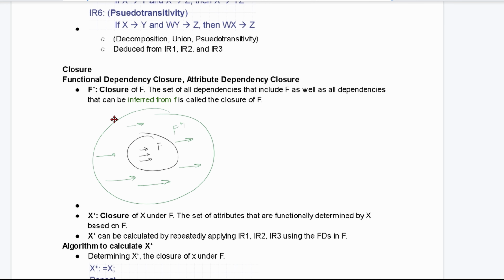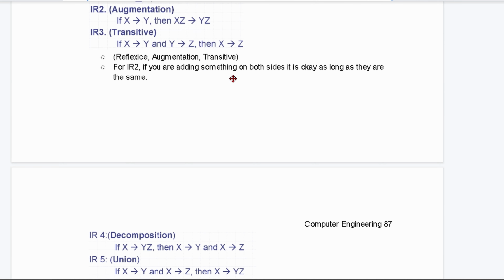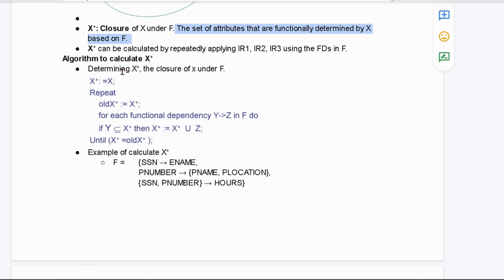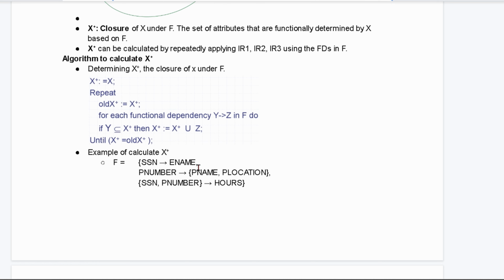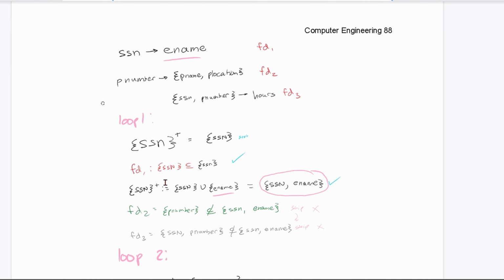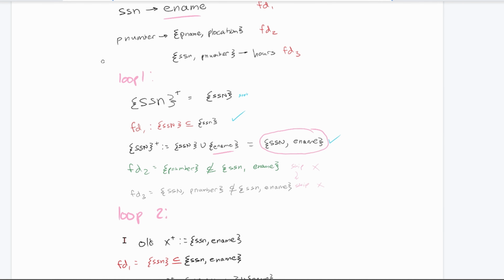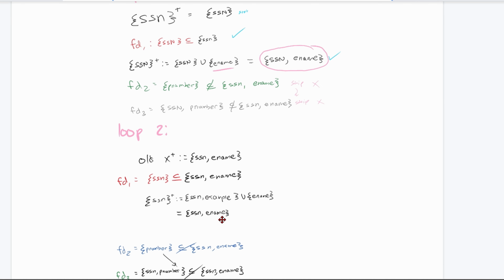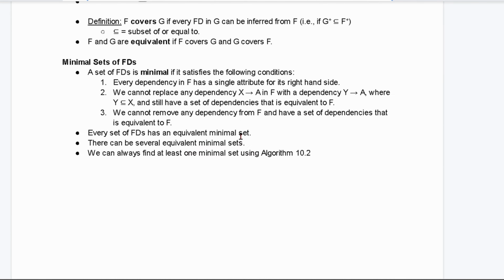Functional Dependency & Attribute Closure | FD & Normalization for Relational Databases